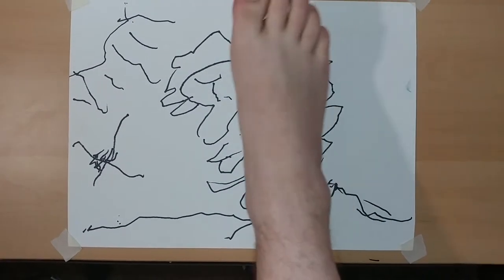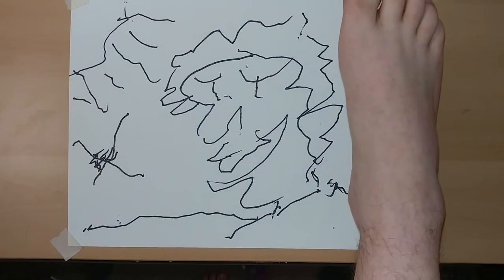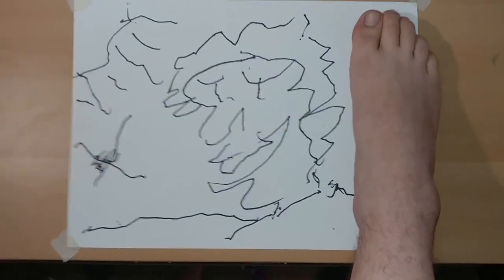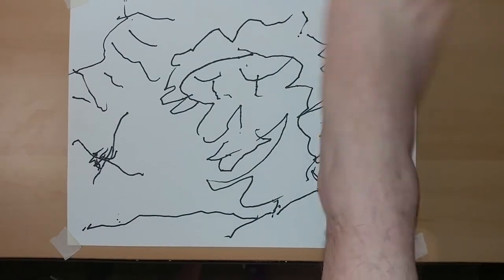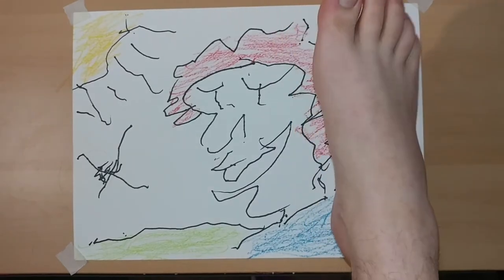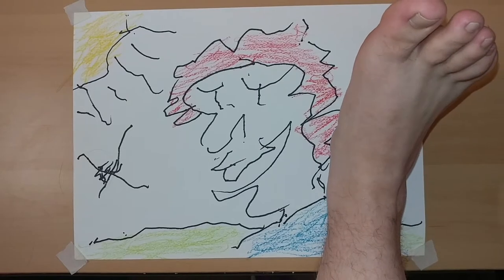Drawing a picture with my foot - Doodling with Mesforum - Episode 43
In todays episode, I lost my hands and arms to an unfortunate accident. SO I was forced to draw with my foot until my new set of arms come in.